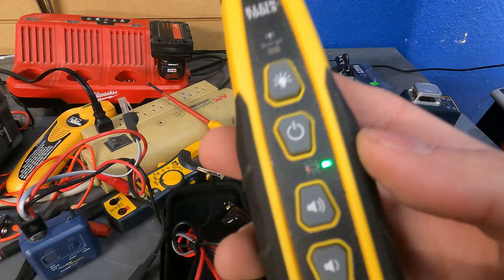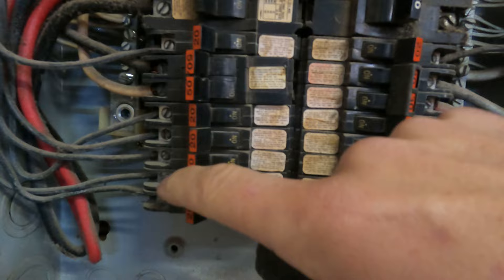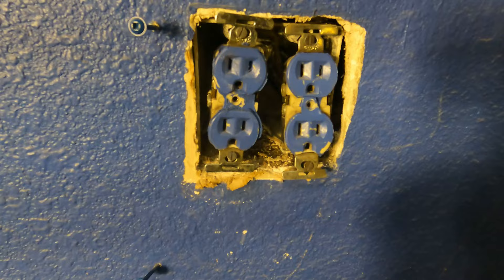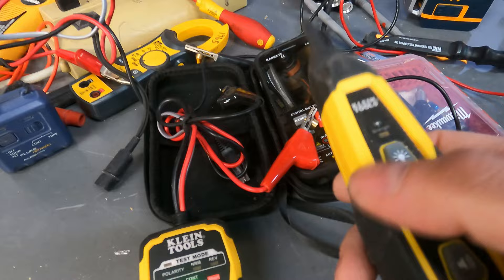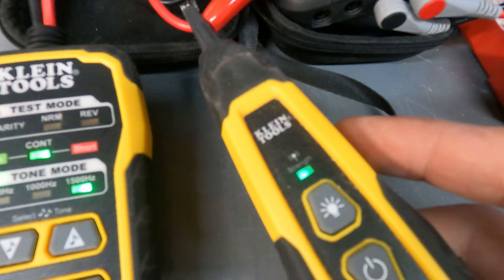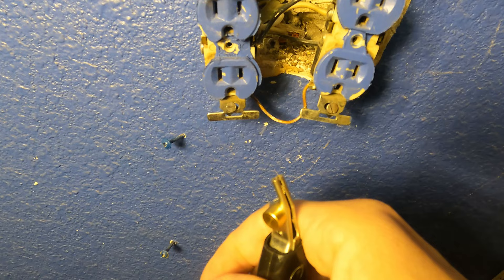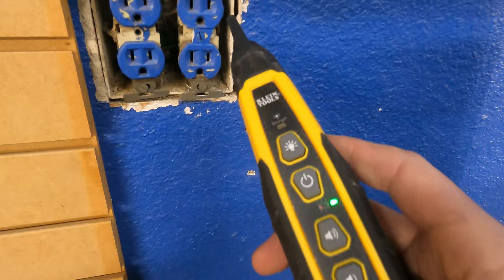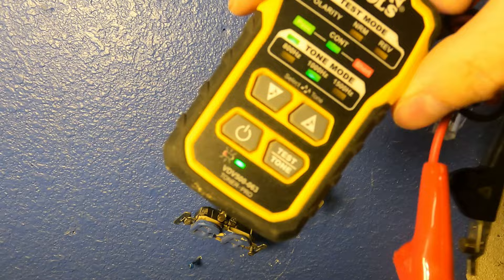Klein Tone generator/ probe - How to use a Toner The RIGHT way!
Troubleshoot Like a PRO
Trace wire
How to use toner
Best toner video